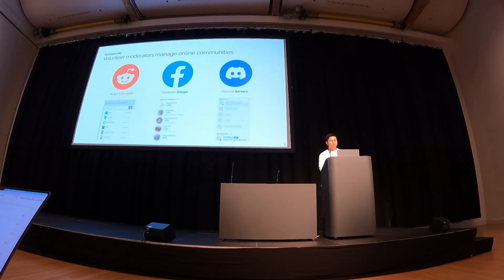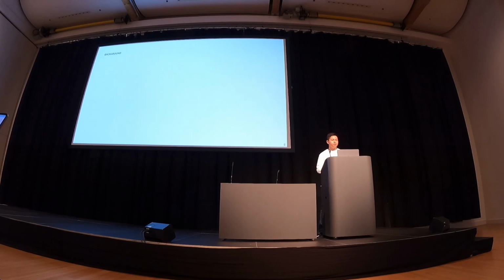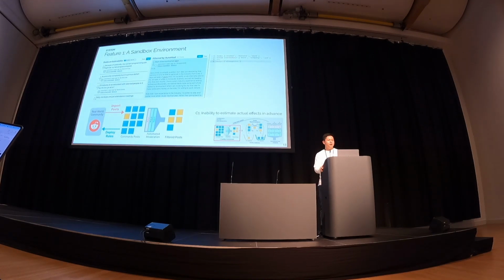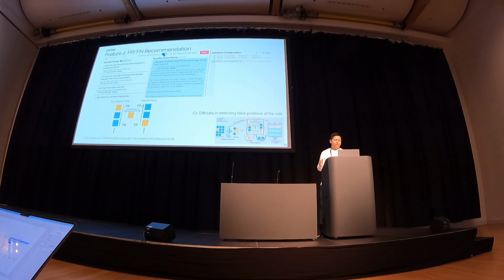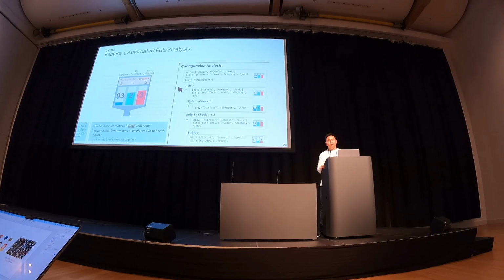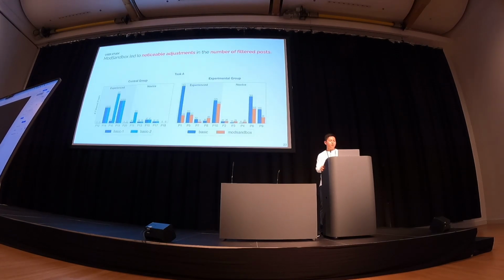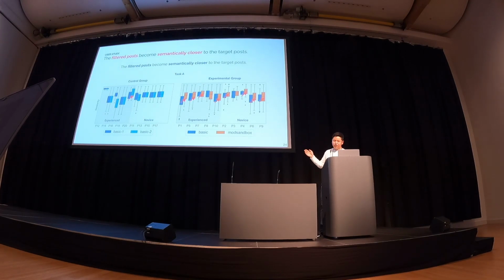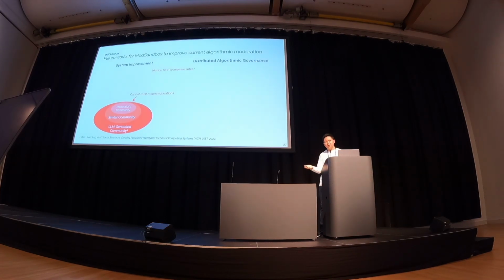CHI 2023 Paper Session "ModSandbox: Facilitating Online Community Moderation..."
Title: ModSandbox: Facilitating Online Community Moderation Through Error Prediction and Improvement of Automated Rules

Presenter: Sangwook Lee